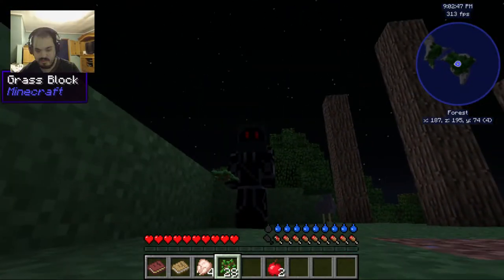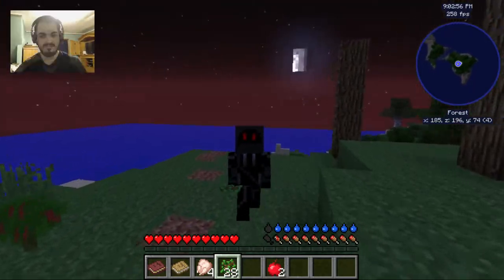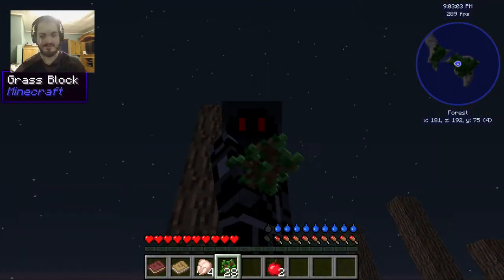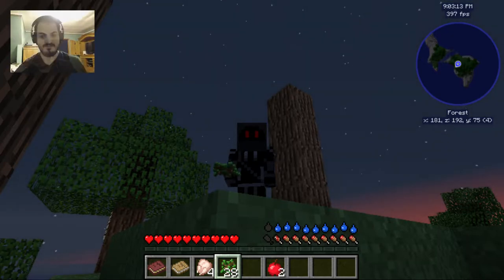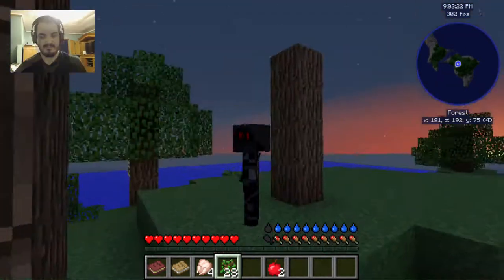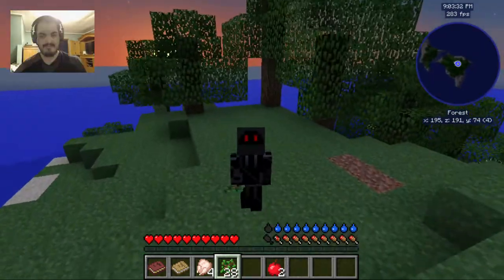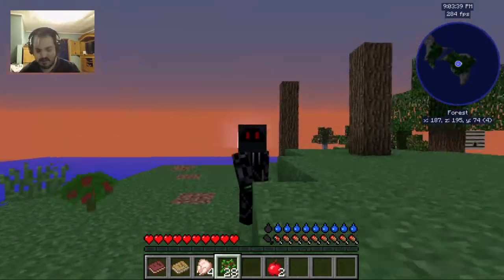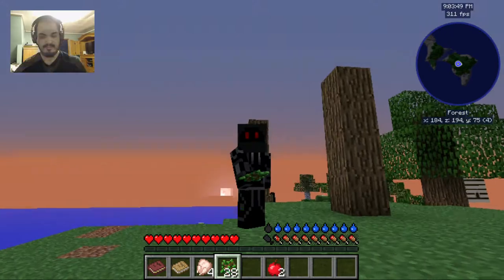Help, Webcam confusion. I need help.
I have no idea how to describe this issue but for some reason, my webcam seems to just record parts of my movements and just spaz out if that makes any sense.